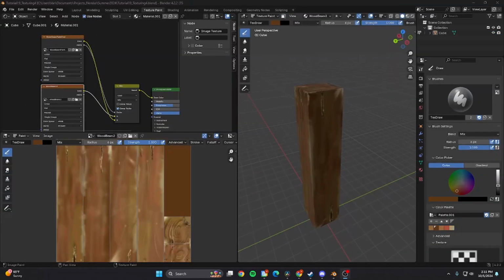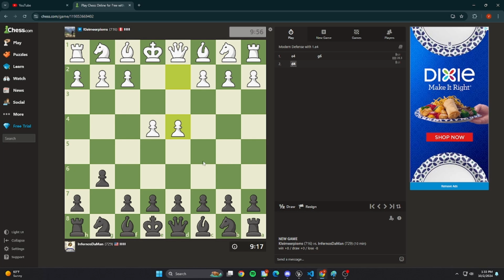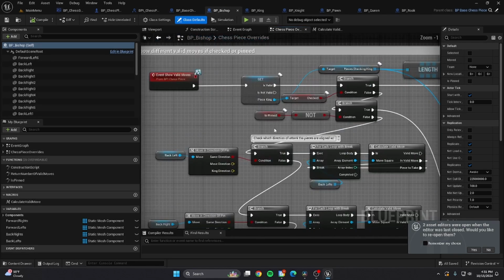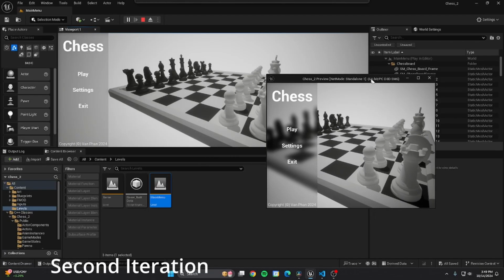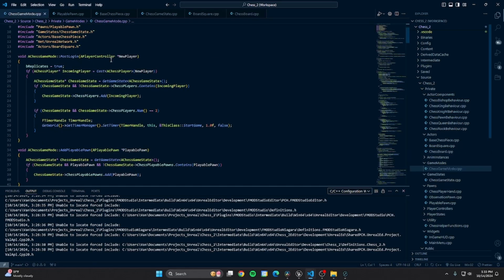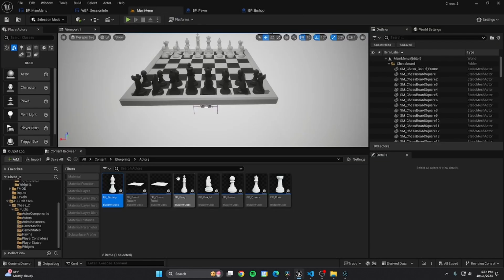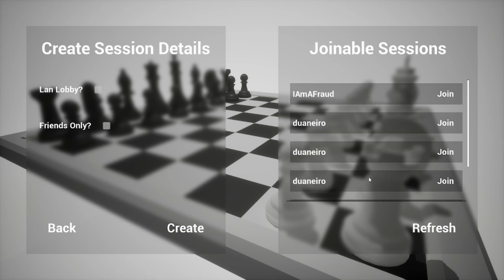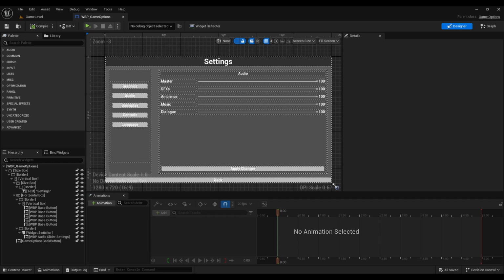Spending 3 Months Making Chess in Unreal Engine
Audio attribution found on repository.